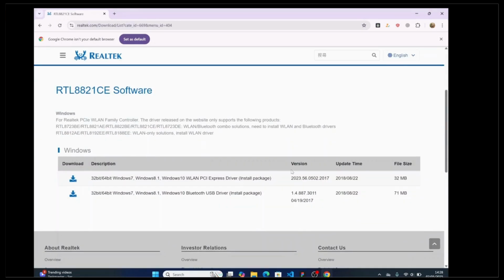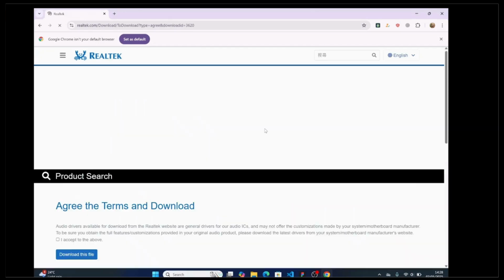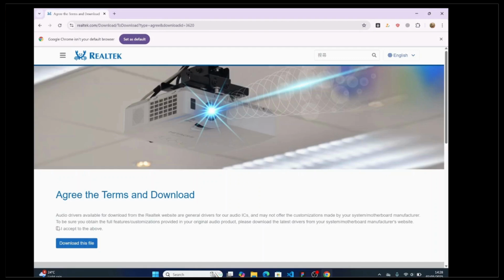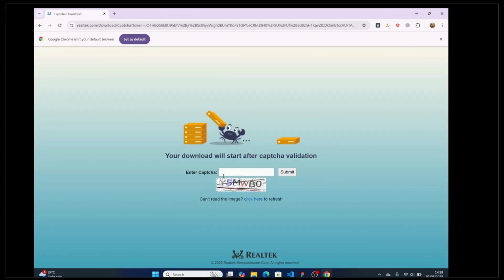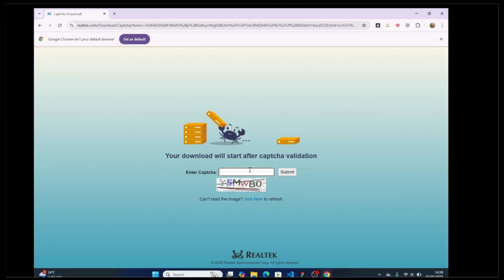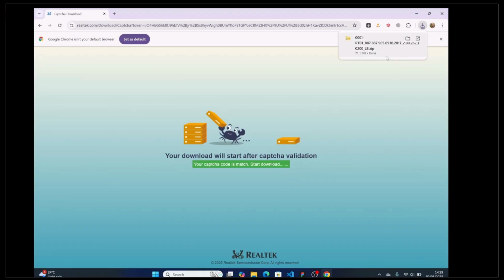How to Download Latest Realtek Bluetooth Driver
How to Download Latest Realtek Bluetooth Driver (2025)! Want to update your Realtek Bluetooth driver to fix connectivity issues or improve performance? This video will guide you through the steps on how to download the latest Realtek Bluetooth driver quickly and easily. Whether you're asking, "How do I update my Realtek Bluetooth driver?" or need help finding the right version, this tutorial has you covered. Learn the steps to locate, download, and install the latest Realtek Bluetooth driver for your device. Watch now to get your Realtek Bluetooth driver updated today!

Timestamps:

00:00 How to Download Latest Realtek Bluetooth Driver
00:10 How Do I Update My Realtek Bluetooth Driver?